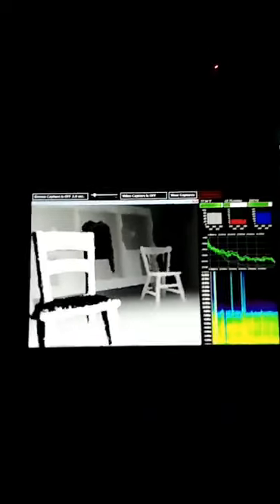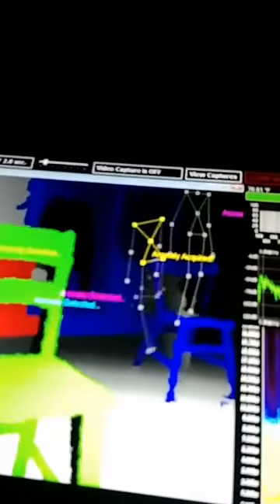Revenant Acres Farm 2 figures appear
Revenant Acres Farm using SLS Camera